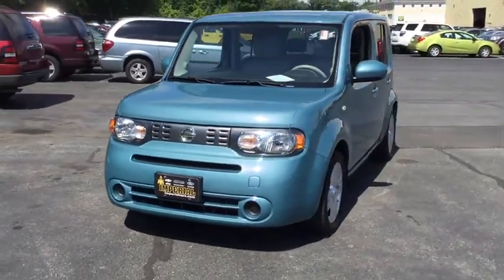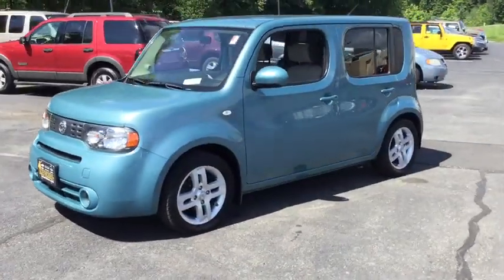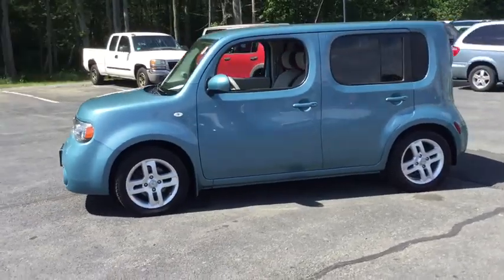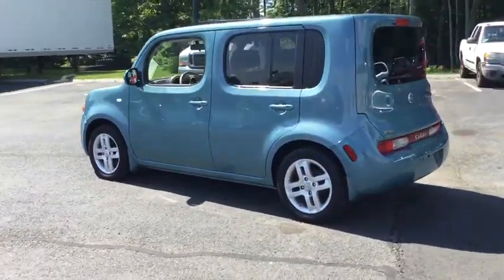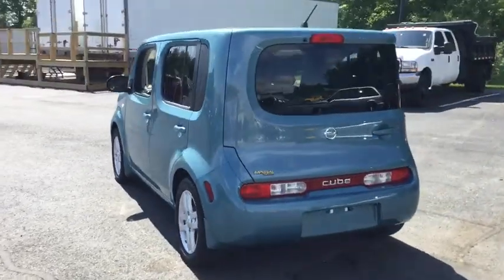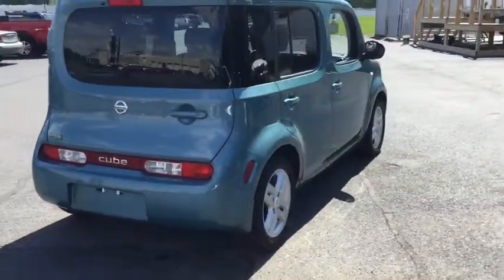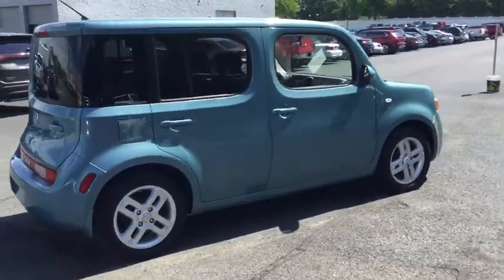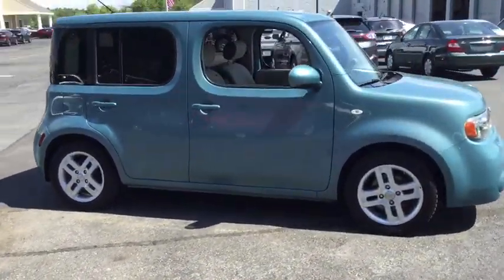2010 Nissan cube Near me Milford, Franklin, Worcester, Framingham MA, Providence, RI 18502A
Caribbean Blue Pearl Metallic Used 2010 Nissan cube available near me in Milford, Massachusetts at Imperial CDJR. Servicing the Franklin, Worcester, Framingham MA, Providence, RI area.
2010 Nissan cube 1.8 SL - Stock#: 18502A - VIN#: JN8AZ2KR7AT163637

Imperial CDJR
18 Uxbridge Rd

1.8 S trim. 12,000 Mile Warranty. ONLY 68,120 Miles! FUEL EFFICIENT 30 MPG Hwy/28 MPG City! CD Player, iPod/MP3 Input, Bluetooth. 4 Star Driver Front Crash Rating.KEY FEATURES INCLUDEiPod/MP3 Input, Bluetooth, CD Player. Includes Roadside Assistance Anywhere in the Country!MP3 Player, Keyless Entry, Privacy Glass, Steering Wheel Controls, Child Safety Locks.EXPERTS ARE SAYINGAdventuresome styling, a plush ride, peppy performance and plenty of space within a tiny footprint are admirable highlights of the Nissan Cube. -Edmunds.com. 4 Star Driver Front Crash Rating. 5 Star Driver Side Crash Rating. Great Gas Mileage: 30 MPG Hwy.BUY FROM AN AWARD WINNING DEALERImperial USED CAR Purchase With Confidence Program: 1) Free Car Fax Vehicle History Report Available For All Of Our Used Vehicles Online. 2) Imperial Certified. 3) 5 Day or 200 Mile Exchange Program for Your Total Confidence If you are not happy with your used vehicle, bring it back within 5 days or 200 miles and we'll give you a credit of your full purchase price toward the purchase of another used vehicle. 4) Bottom Line Pricing..Price does not include tax, title, registration, documentation fee or other applicable fees, and includes our Imperial Trade Assistance Bonus of $1,000 for qualifying 2007 or newer retailable trades. To receive advertised price, the vehicle must be paid in full and take same day delivery. Not responsible for any typographical or pricing errors. Internet price cannot be combined with any other discounts or promotions and is available exclusively through our phone and internet department. Stock photos may be used and picture may not reflect actual vehicle. NO WHOLESALERS OR DEALERS.